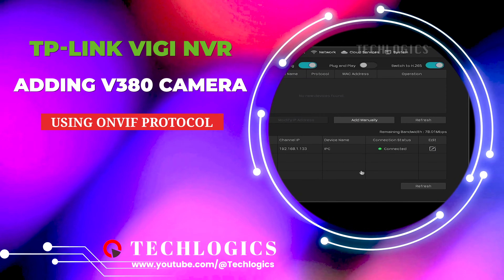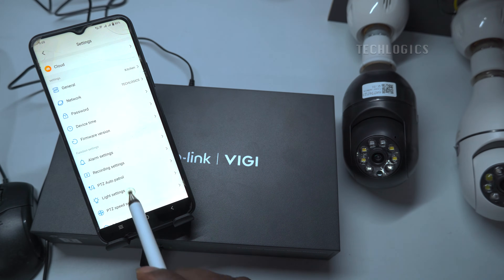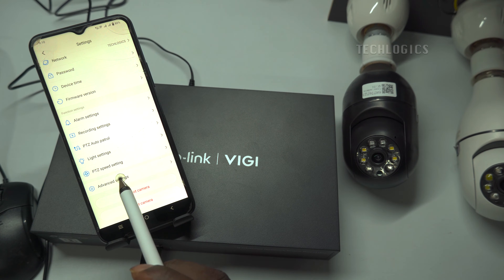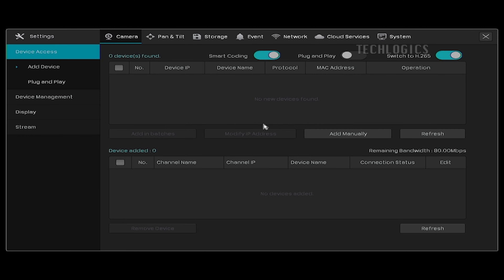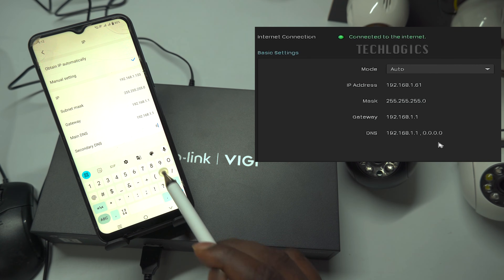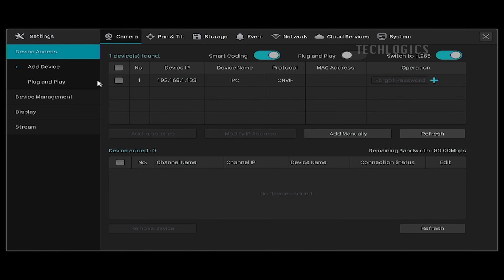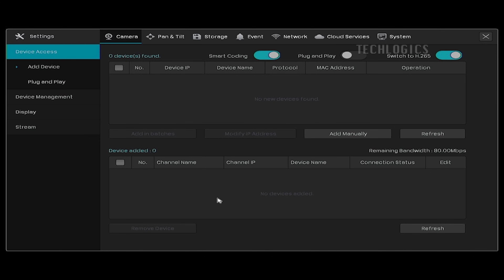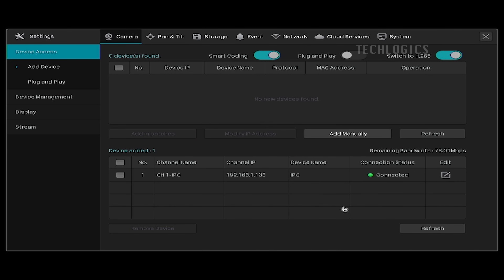TP-Link VIGI NVR Adding a V380 WiFi Camera Using the ONVIF Protocol | Part 4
In this video, we demonstrate how to seamlessly add a V380 WiFi camera to your TP-Link VIGI NVR using the ONVIF protocol. Follow our step-by-step guide to ensure a successful setup.